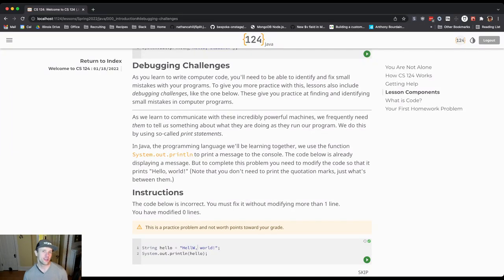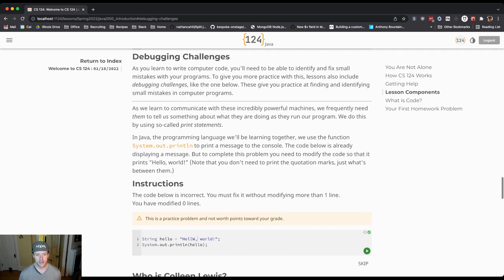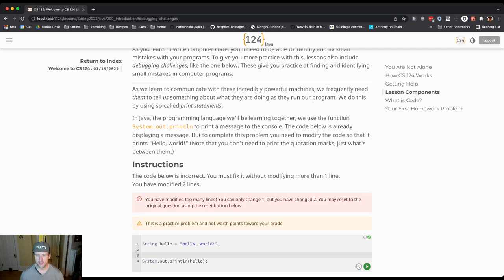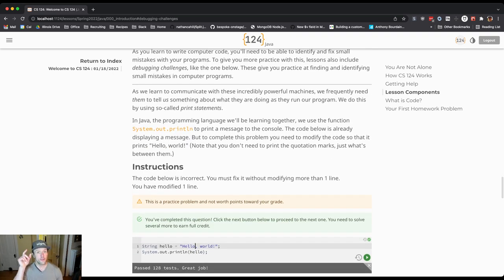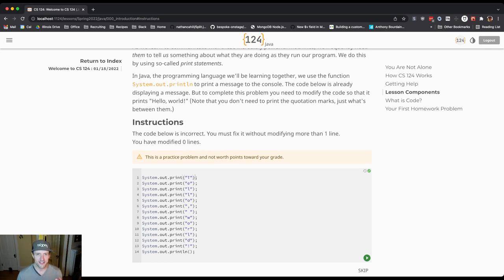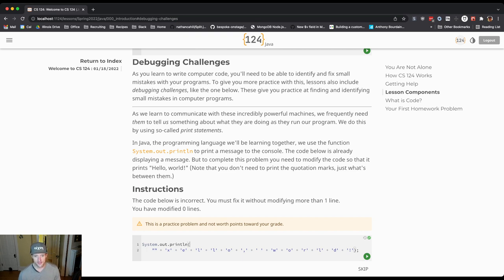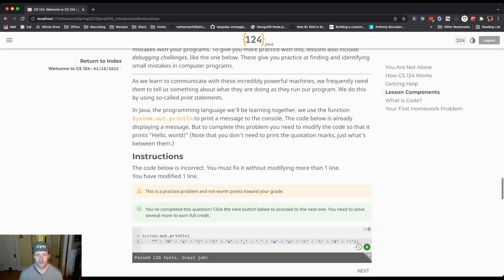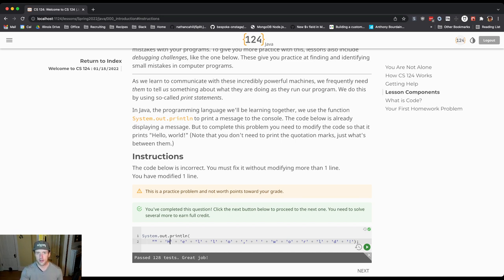How to Complete the Debugging Exercises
CS 124 debugging exercise are designed to give you practice with... debugging! Let's see how to complete one.